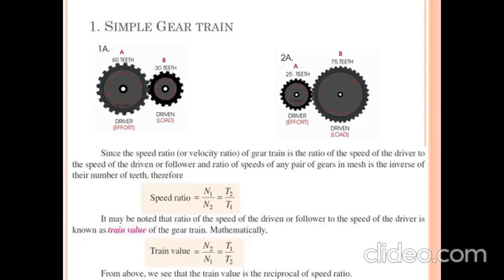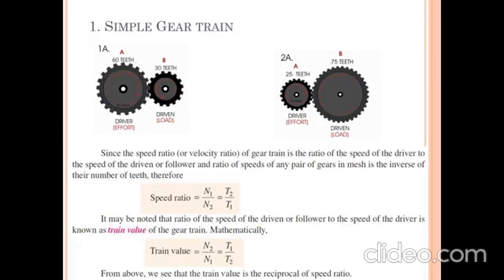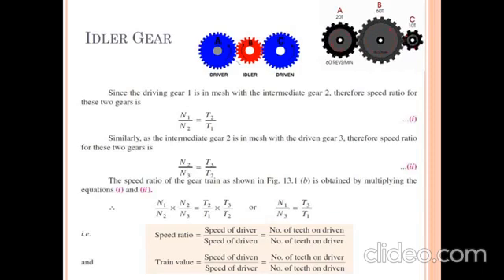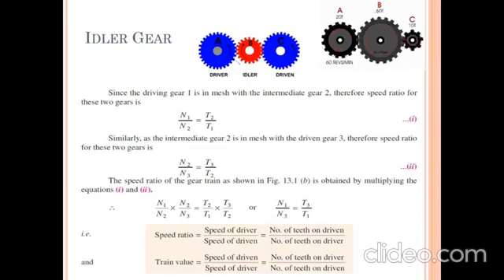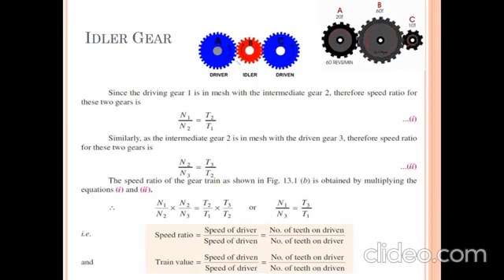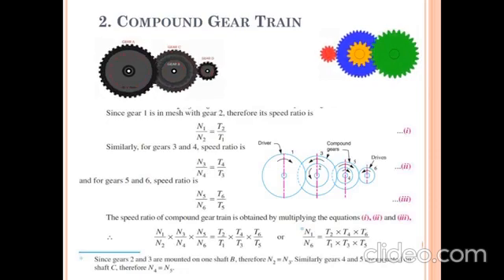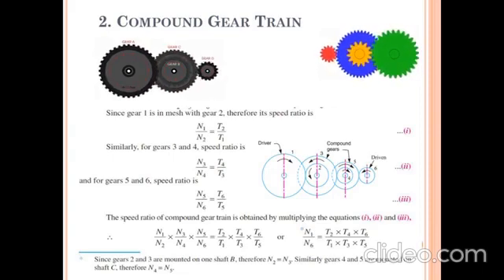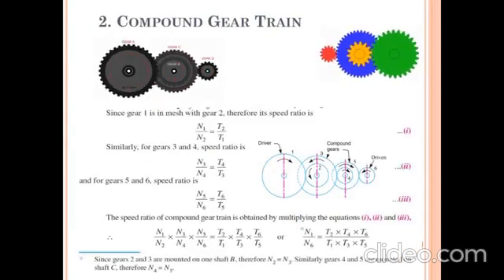Simple and Compound Gear Trains